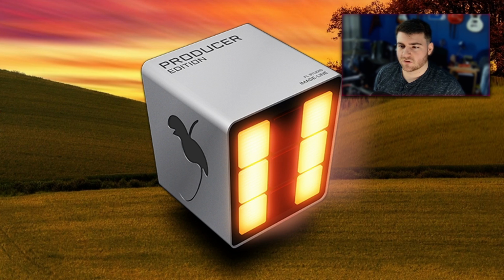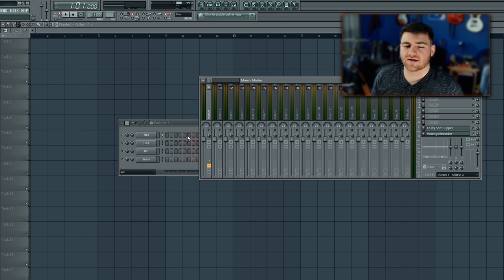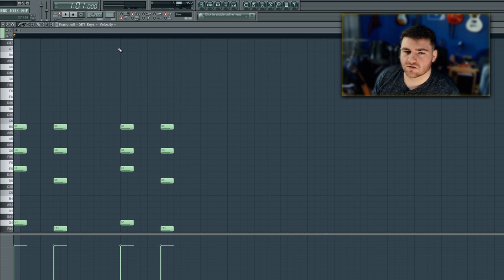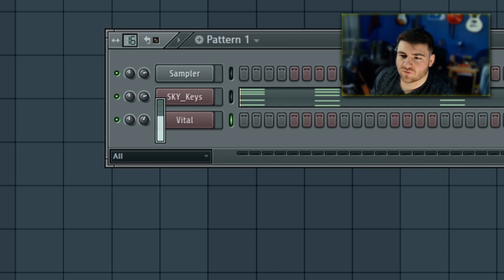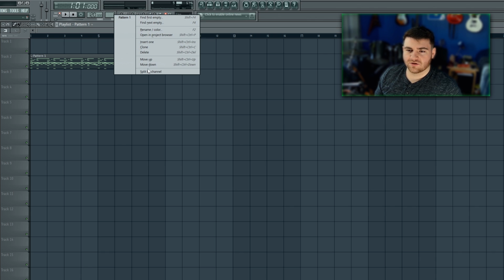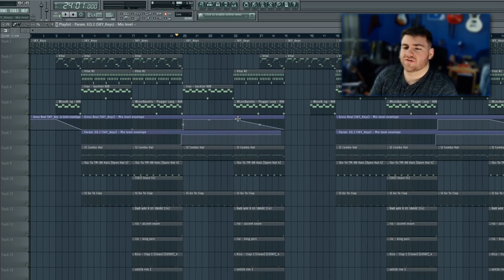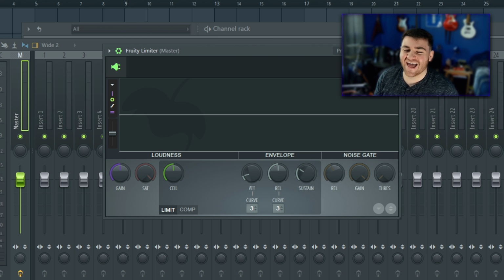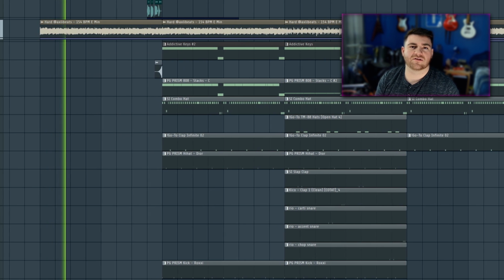FL Studio 11 vs FL Studio 21... Which One Wins in 2024?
In today's video, I go over a brief history of FL Studio 11 and make a beat in both 11 and 21. I must say that FL Studio 21 is the clear winner here for me in 2024, but what do you think?! God Bless!!!

0:00 - Intro
1:27 - FL Studio 11 Cookup
9:05 - FL Studio 11 Beat
11:25 - FL Studio 21 Cookup
14:20 - FL Studio 21 Beat
15:31 - Outro